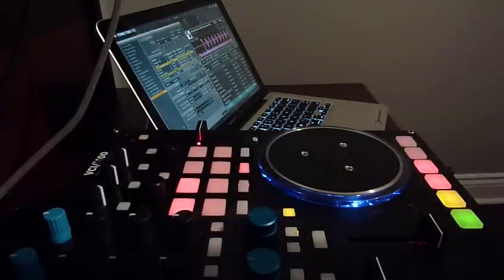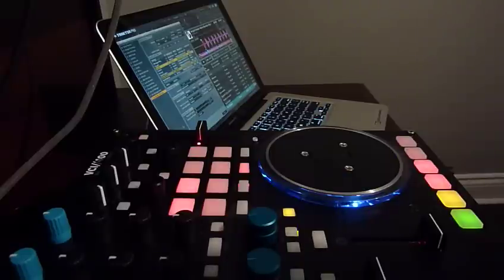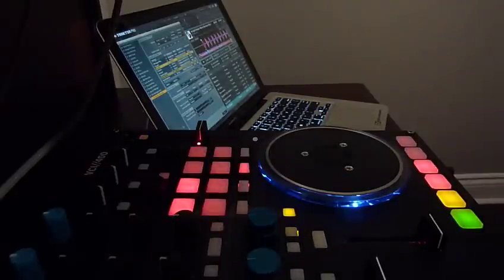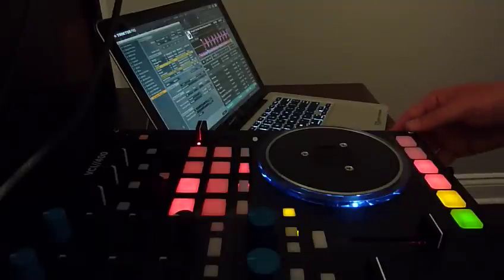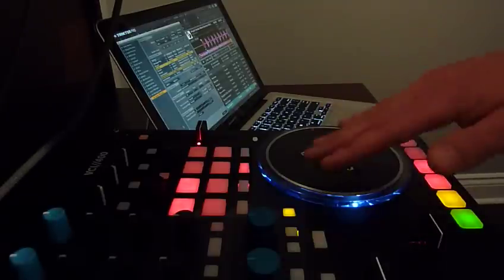Scratching with the Vestax VCI-400 and Traktor Pro 2 (WARNING! I don't know how to scratch!!)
This is just a sample on how good the jog wheels are for scratching with the VCI-400 and Traktor Pro 2. I don't know how to scratch (as you can see in this video LOL) but the wheel response isn't that bad after tweaking the settings for the jog wheels.